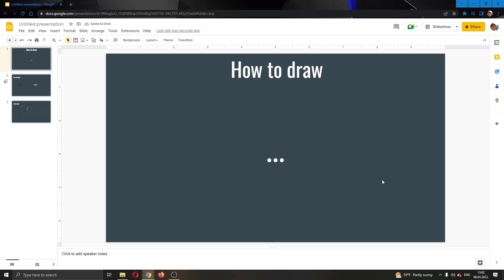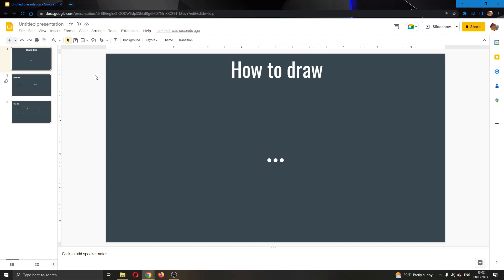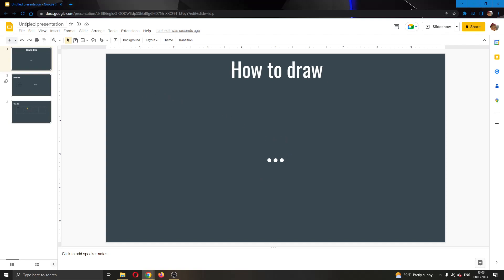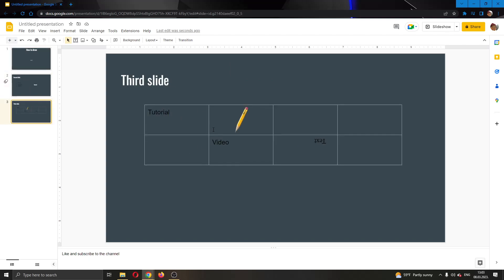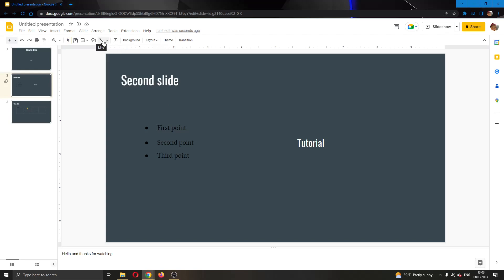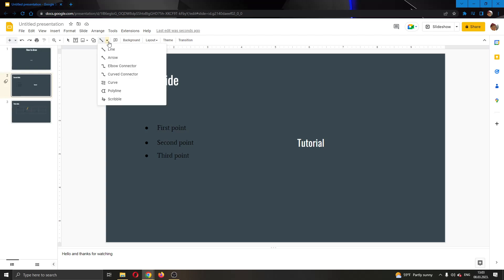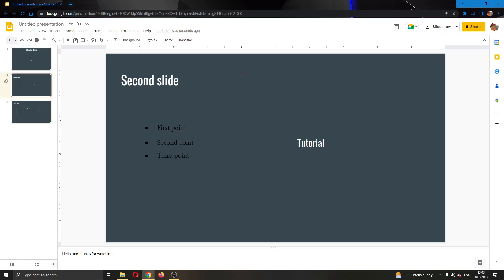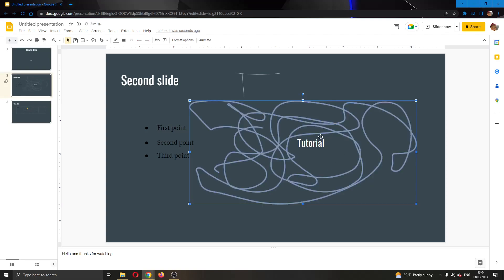How To Draw Google Slides Tutorial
Today we talk about draw in google slides,how to draw in google slides,how to draw on google slides,drawing google slides